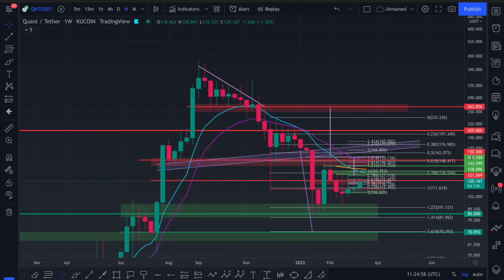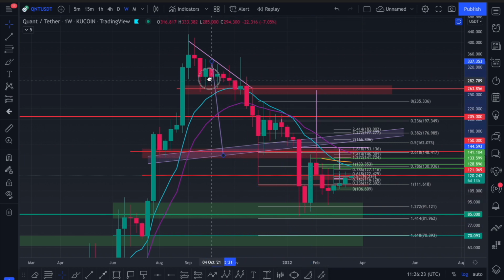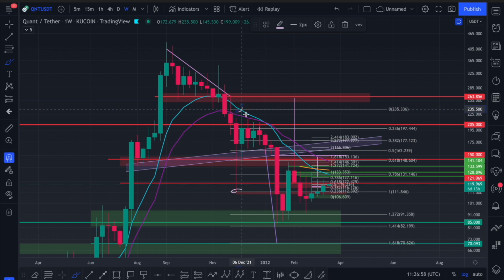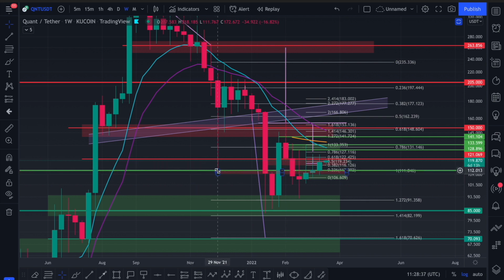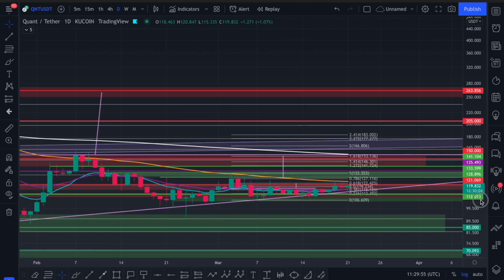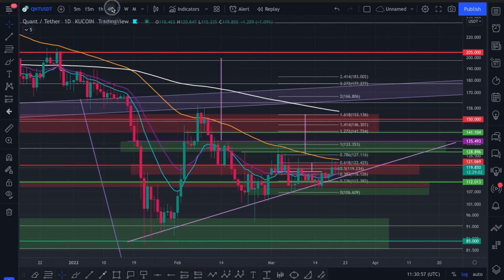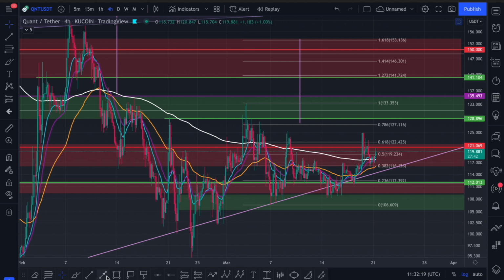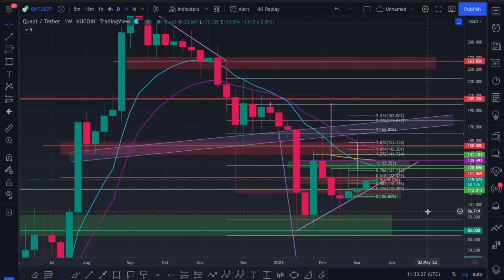IMPORTANT QUANT QNT UPDATE: I'M BACK FOR GOOD NOW!